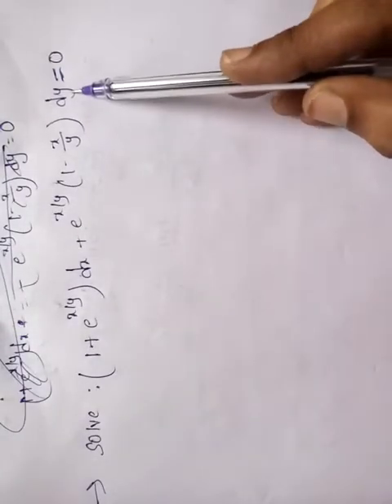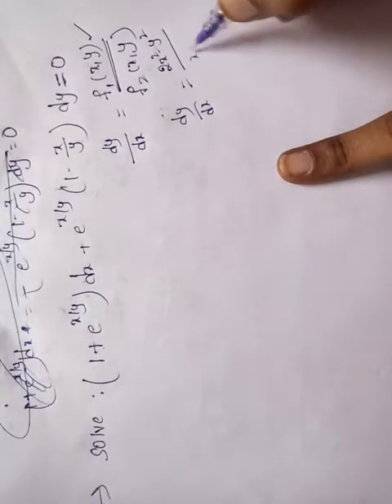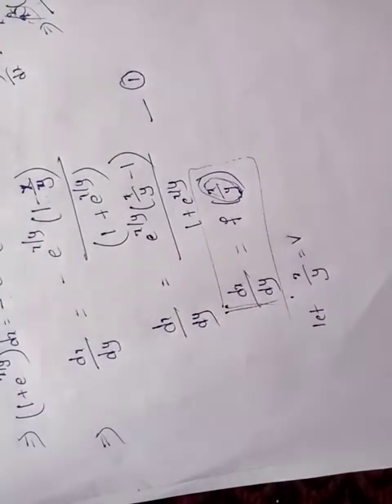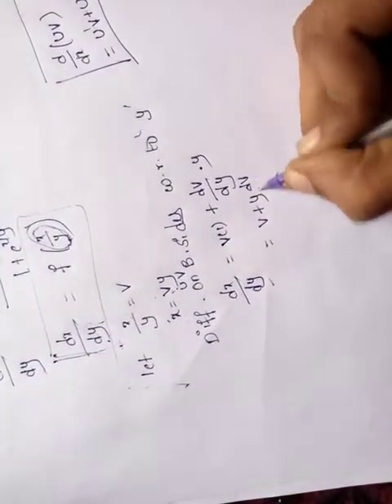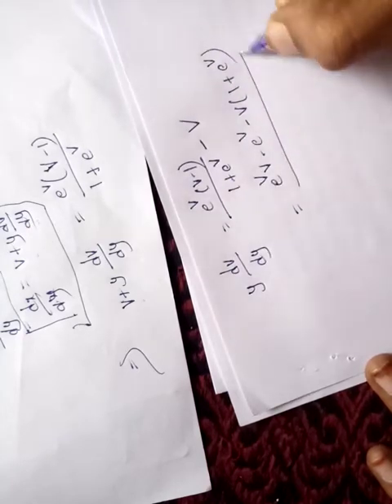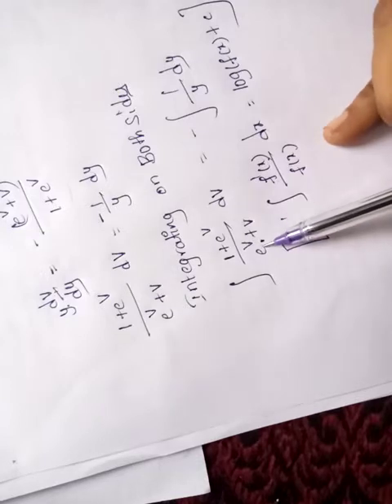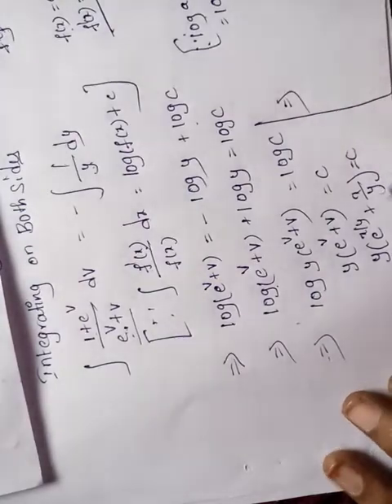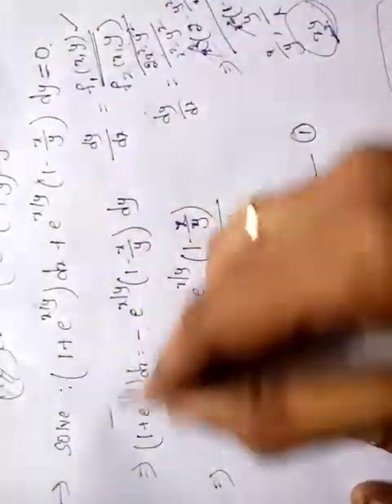Mpcs 2nd sem maths(differential equations)@ponnalasvlogs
problems on Homogeneous differential equations